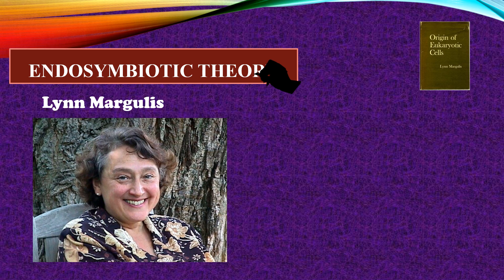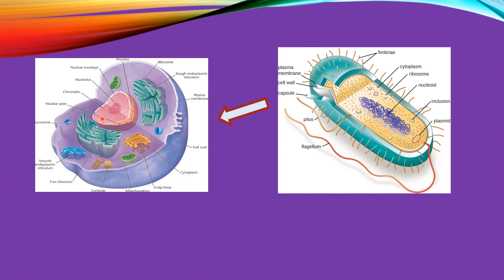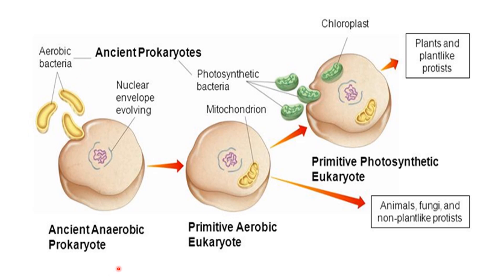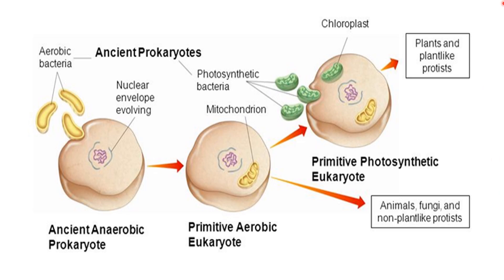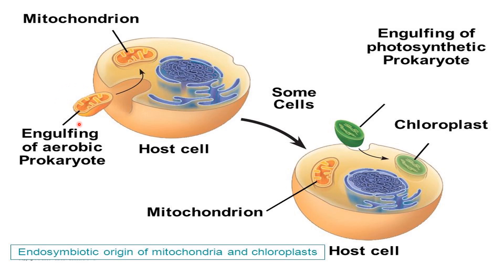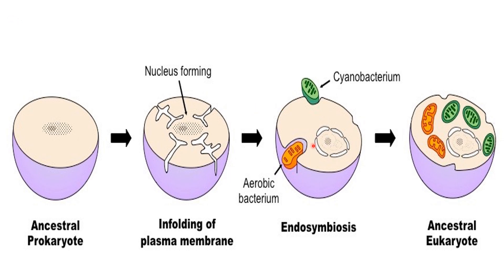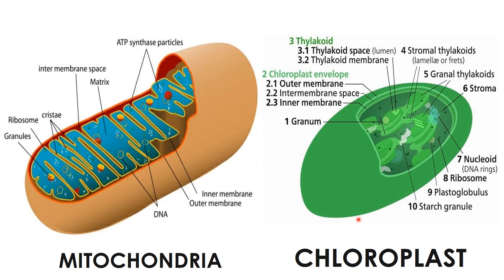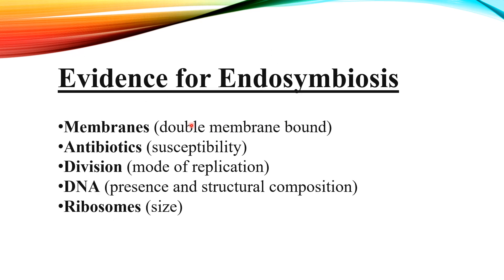Endosymbiotic theory |Evolution theory of endosymbiosis| Origin of eukaryotes from prokaryotes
This video describes the endosymbiotic theory concept and evidences that support the idea of endosymbiosis.